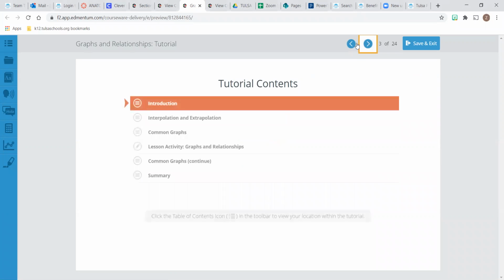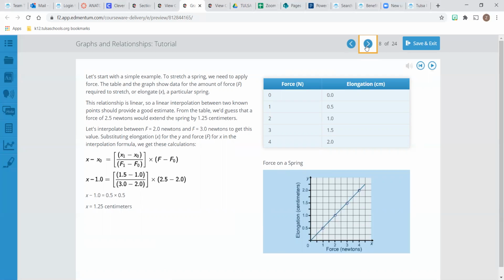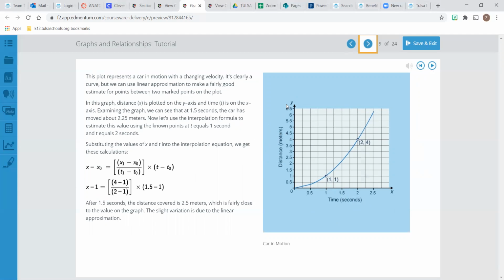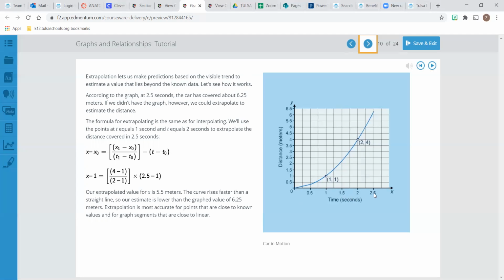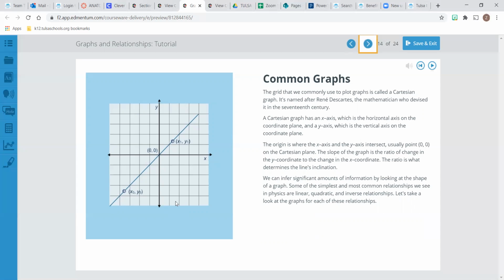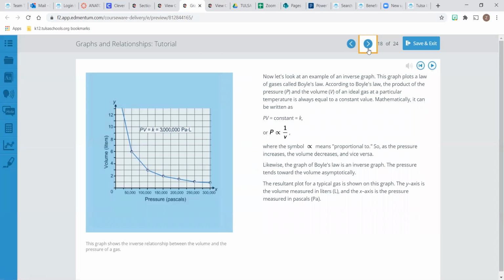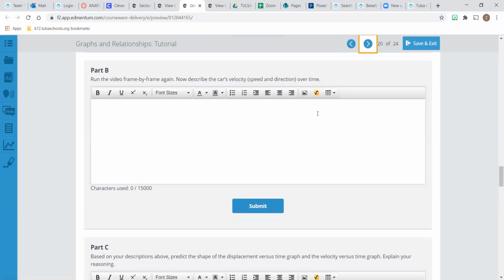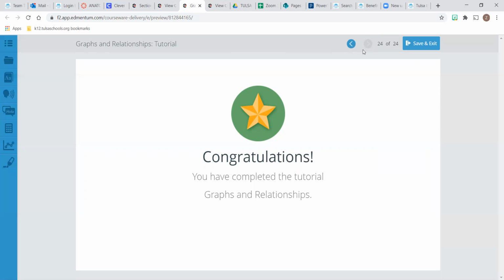Physical Science Graphs and Relationships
I go over the tutorial in a casual manner. Speed it up to 1.25 or 1.5!